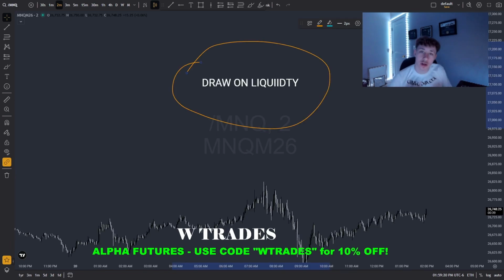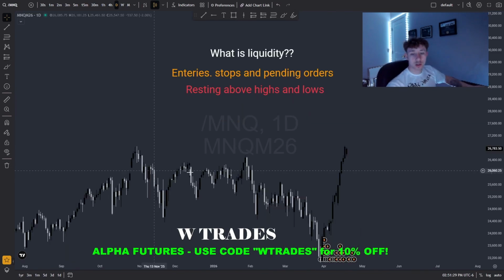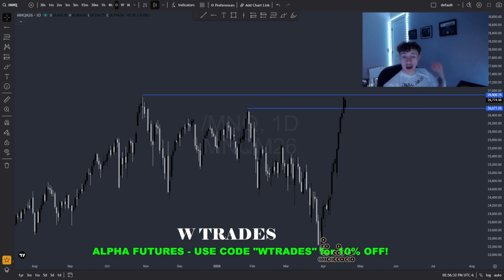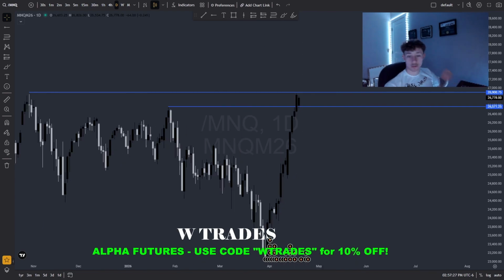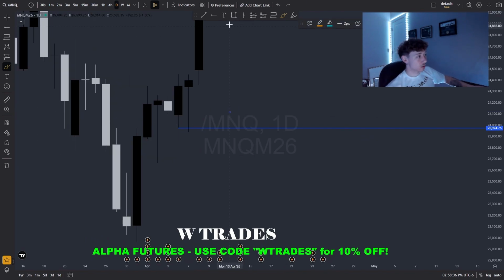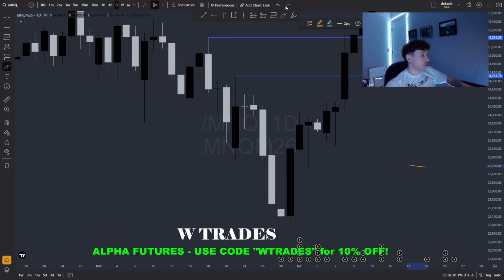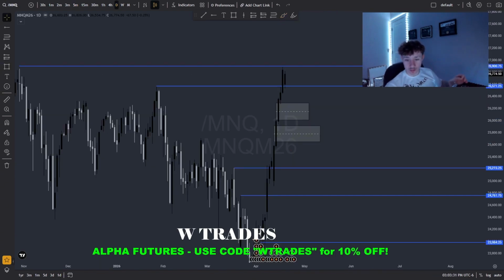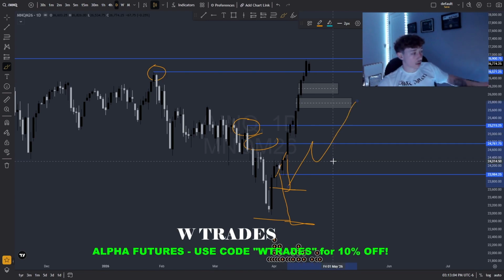NOTHING TO PROFITABLE IN 20 days! (EP.1 Draws on liquidity)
From NOTHING to PROFITABLE in 20 Days… is it actually possible?

In this video, I break down the REAL way price moves in the markets—no guessing, no indicators, just pure understanding of liquidity, structure, and execution.

1.Taking random losses

2.Not knowing when to enter

3.Feeling like the market is “against you”

This video is going to change how you see trading completely.
I’ll walk you through:
✔️ What draw on liquidity actually means
✔️ How to predict where price is going next
✔️ The biggest mistake beginner traders make
✔️ My exact mindset going into every trade